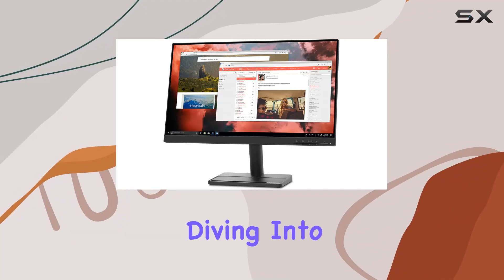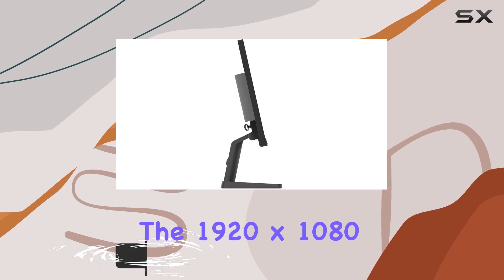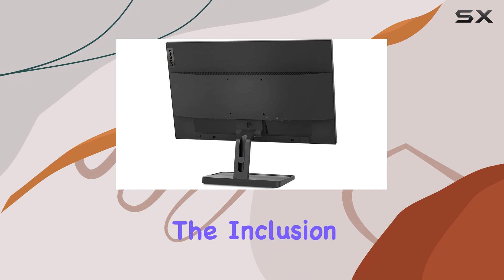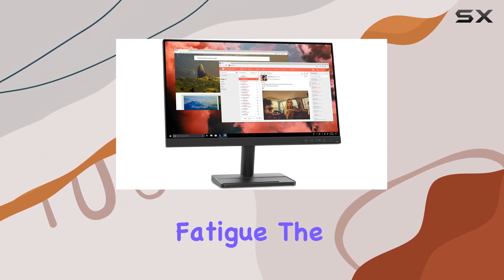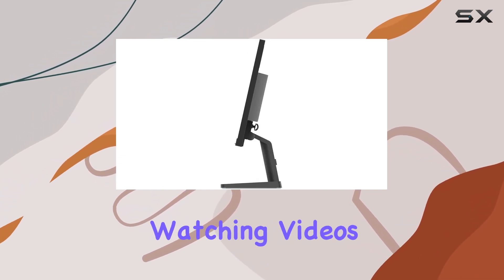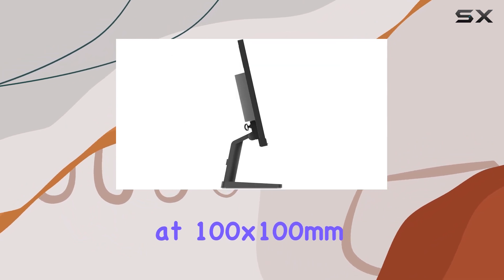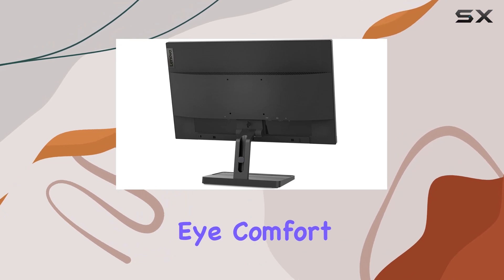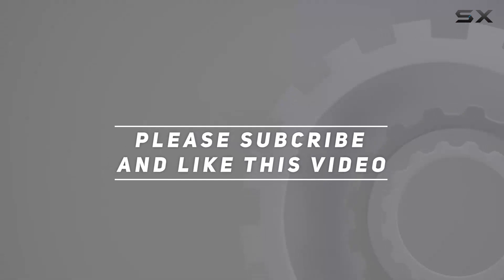Lenovo L22e-30 21.5-inch Monitor Review: FHD, FreeSync, and More!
0:00 Intro
0:06 Review

Things that we mentioned in this video:
Lenovo L22e-30 21.5-inch Monitor, : B07QL1N4ZS